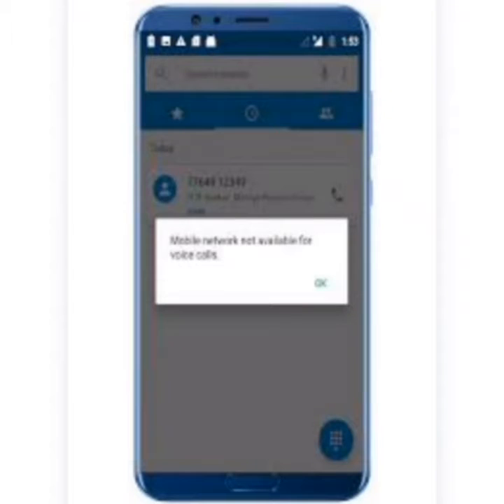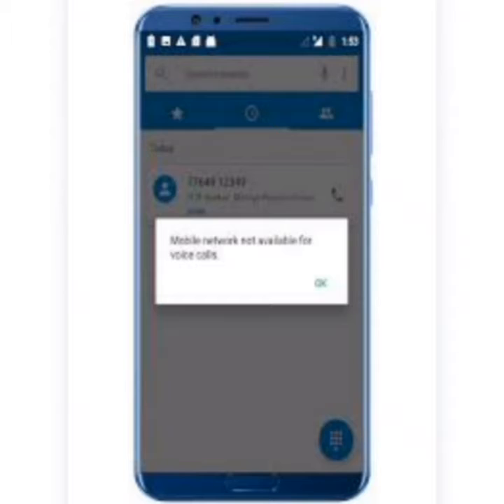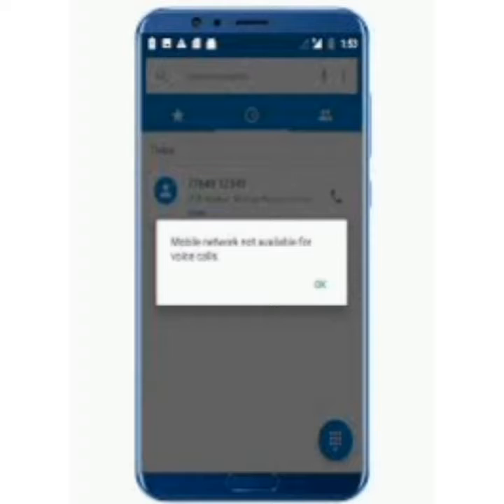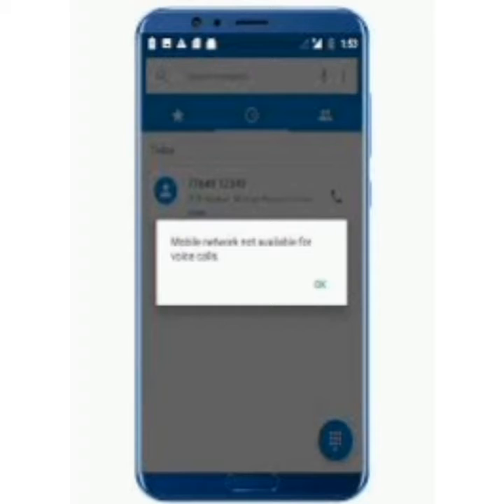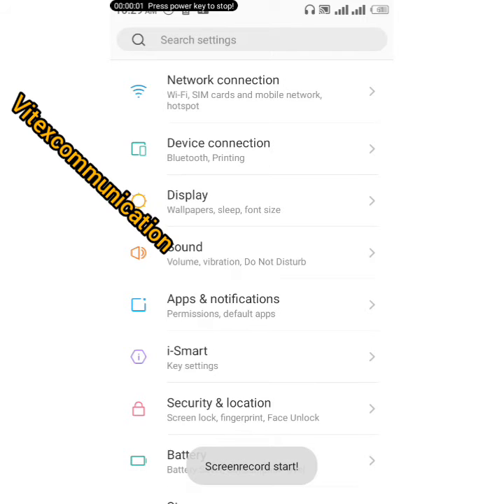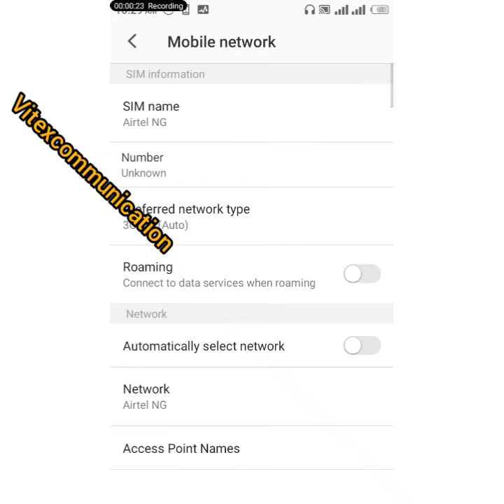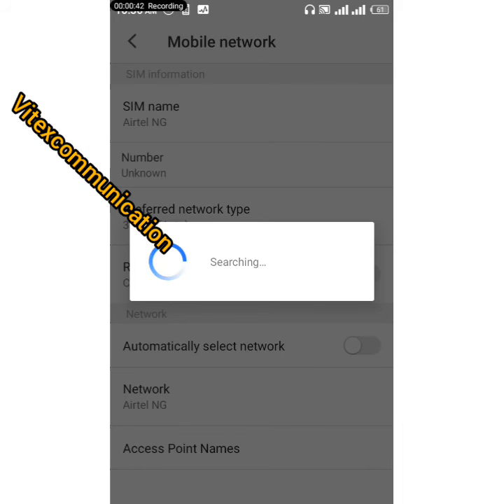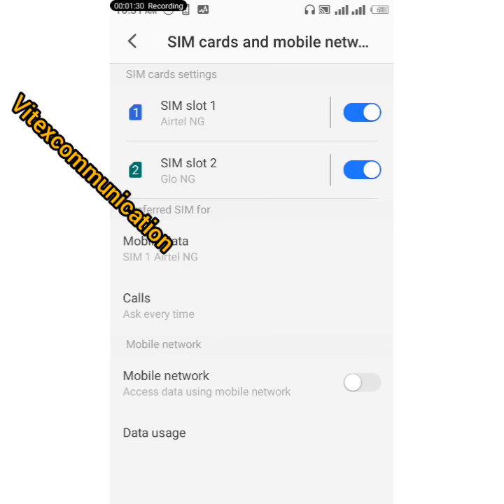how to fix "MOBILE NETWORK NOT AVAILABLE"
this video explain to you ,how you can fix mobile network not available in your sim when you want to make a call.